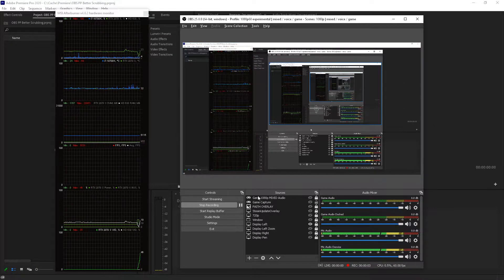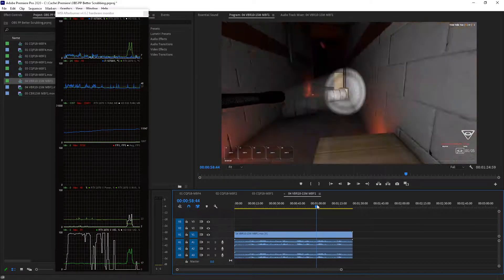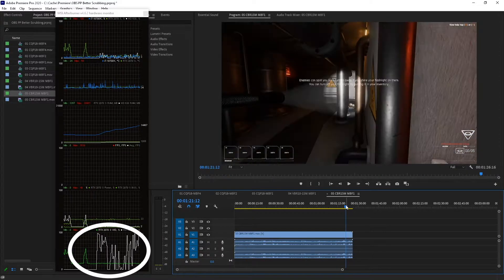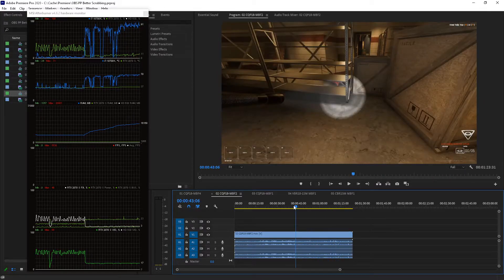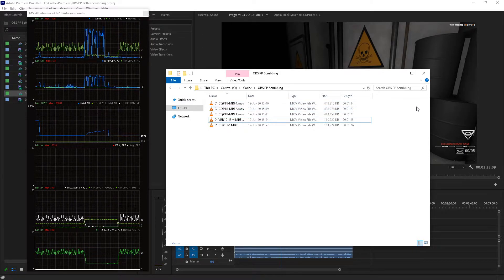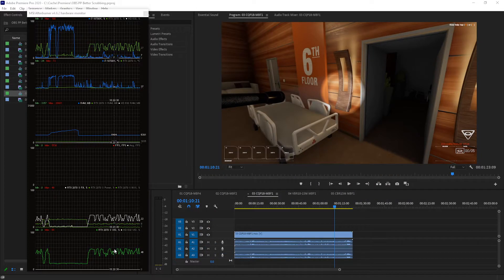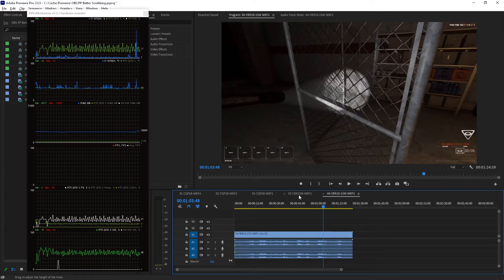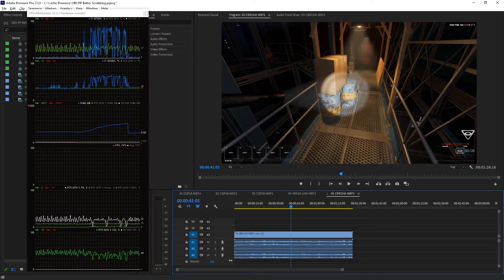Fix Slow/Laggy/Choppy Premiere Pro 2022 Playback/Scrubbing Performance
Make NVENC videos play back faster in Premiere Pro. I was blown away by this as I discovered it.